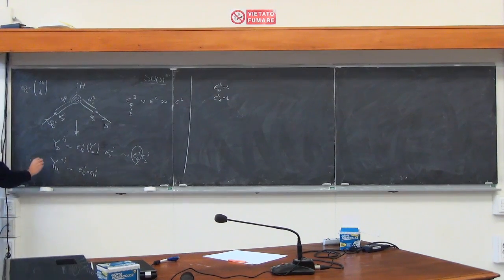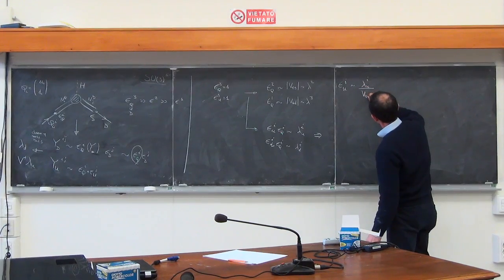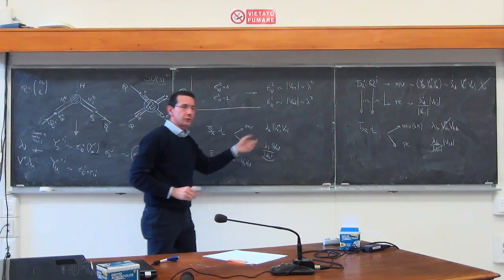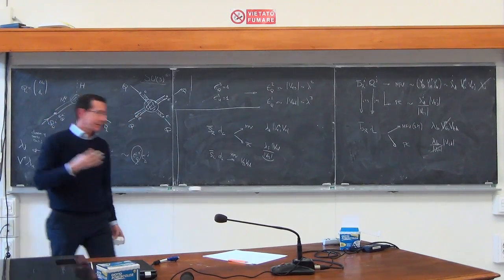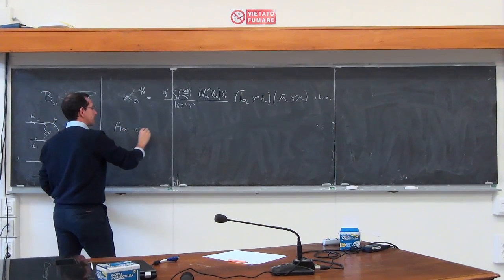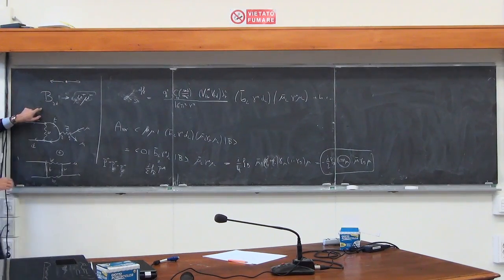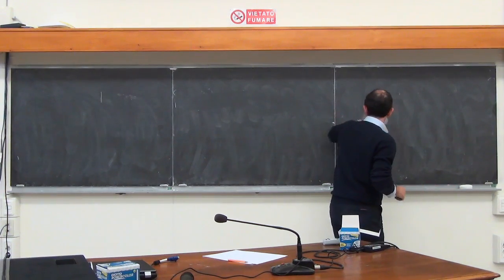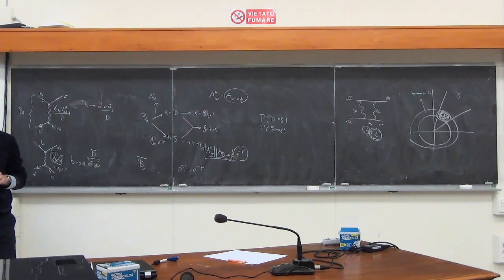Flavor Physics Lecture 07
Gino Isidori